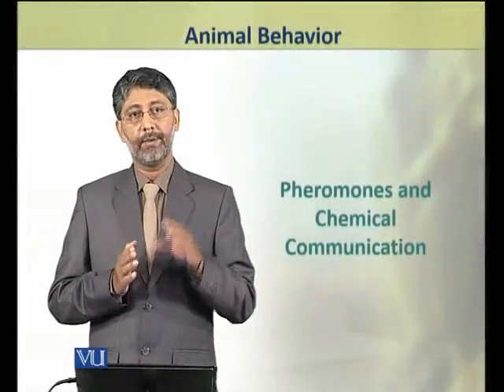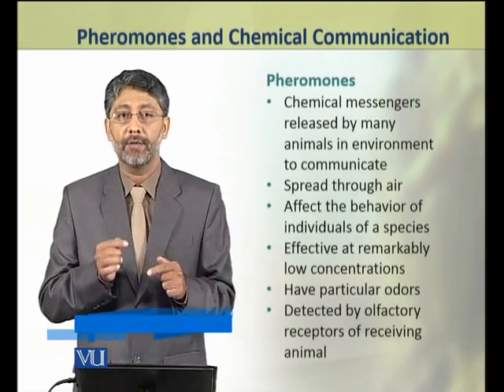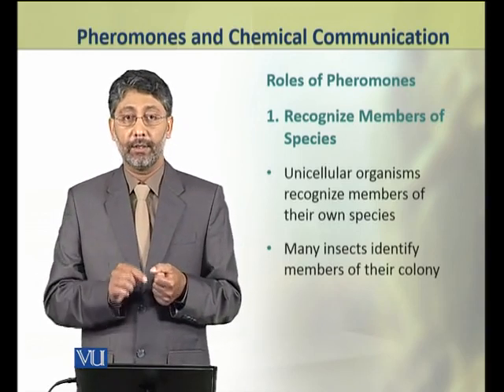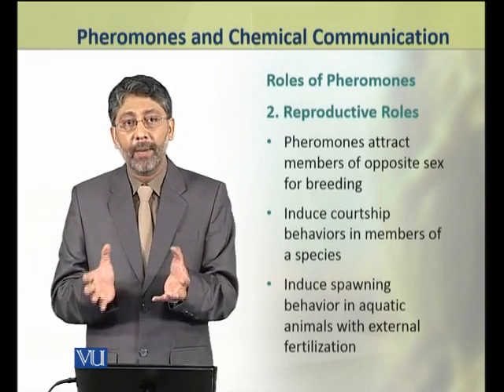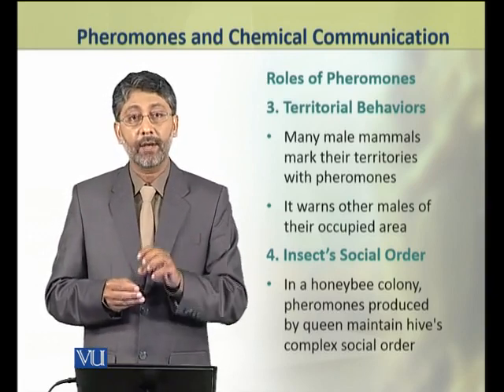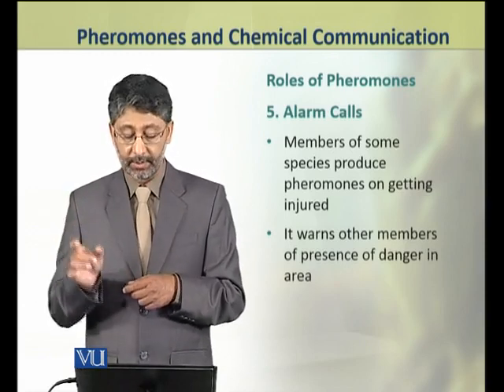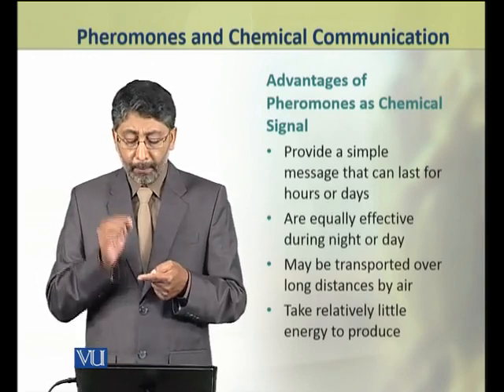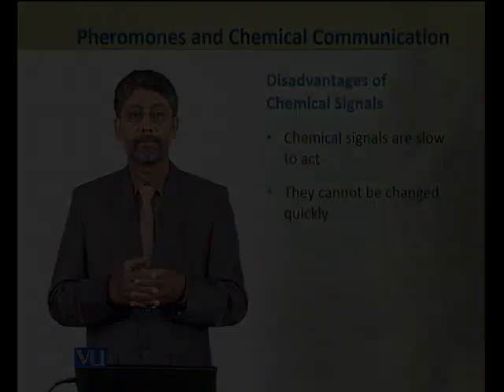Pheromones and Chemical Communication | Animal Physiology and Behavior (Theory) | ZOO502T_Topic247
Topic247: Pheromones and Chemical Communication,
By Dr. Ateeq ul Jaleel